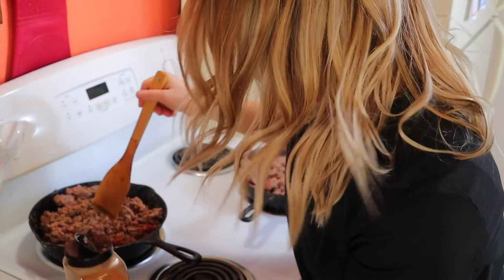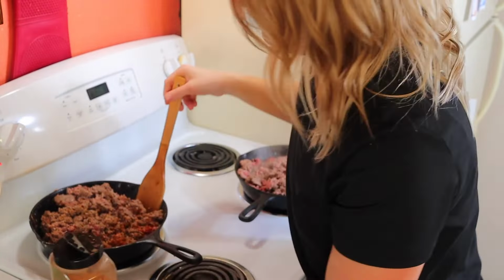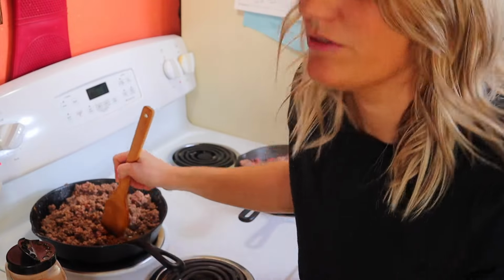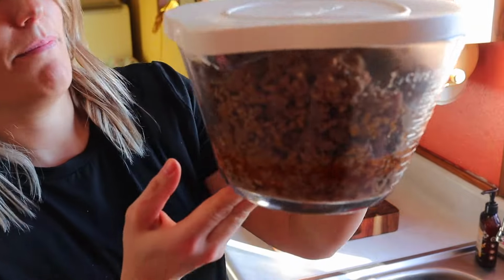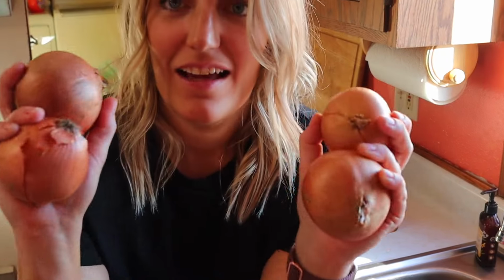Crazy Delicious Burrito In a Jar: Learn To Pressure Can A Meal In A Jar!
Pressure canning burrito in a jar. Beware: THIS IS NOT A USDA APPROVED RECIPE. Can this meal at your own discretion. It is a rebel canning recipe.